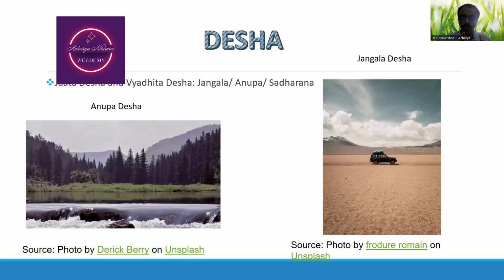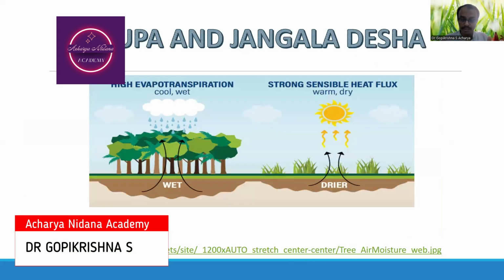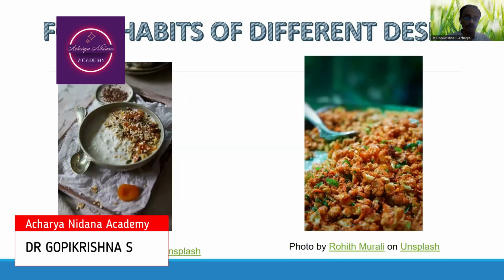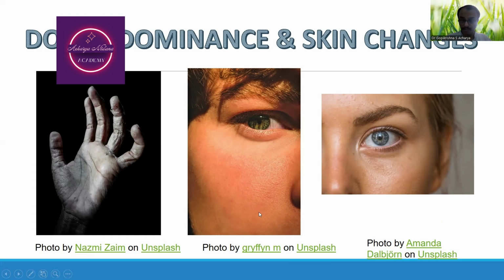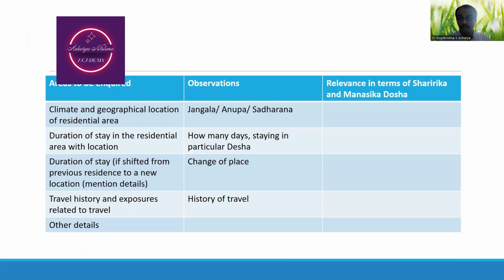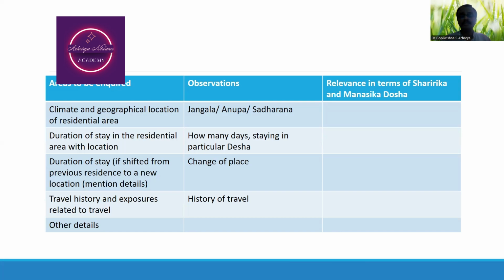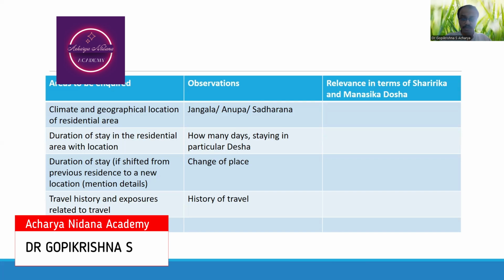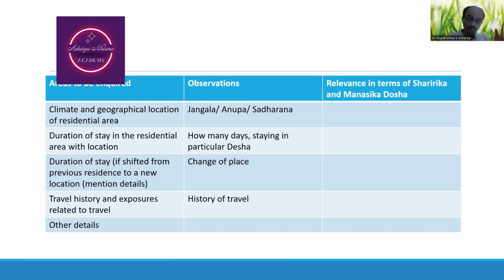Environmental history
In this video, the method of identification of Desha in terms of Anupa, Jangala Desha are being mentioned, their probable diet pattern and identification of Dosha vitiation based on skin manifestations is being specified. In this video, the probable questions asked in environmental history category is being discussed along with significance. Go through the video completely.

Dear ANA members, what are the major key takeaways mention in the comment box below. What is the one video that you would like to hear in this channel mention in the comment box below. If you like this video, then put a thumbs up and spread this video to maximum number of true Ayurveda learners, so that we can make a huge movement out of this small message.